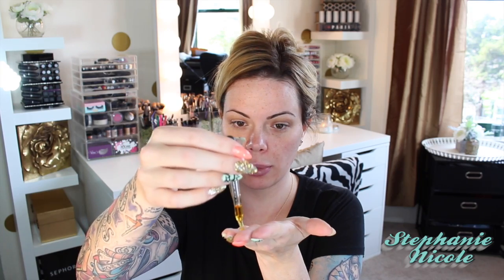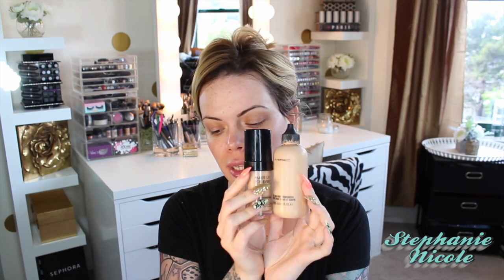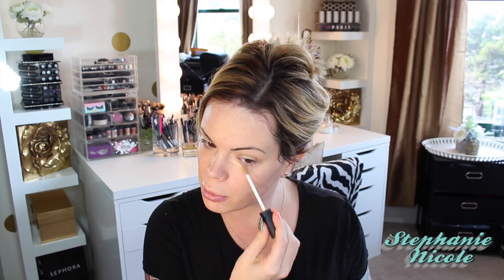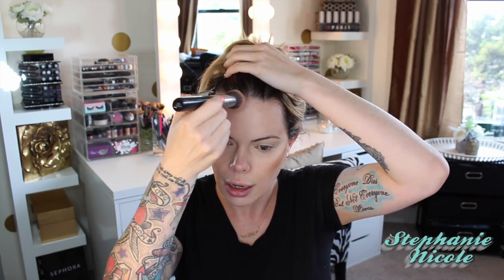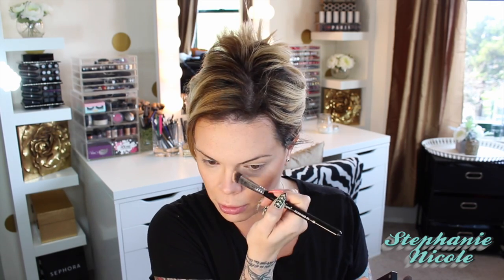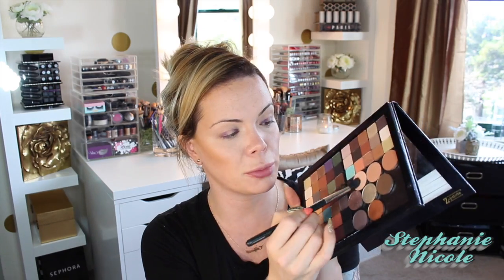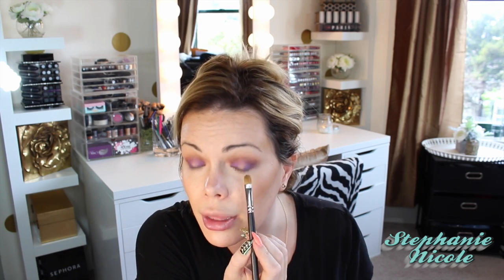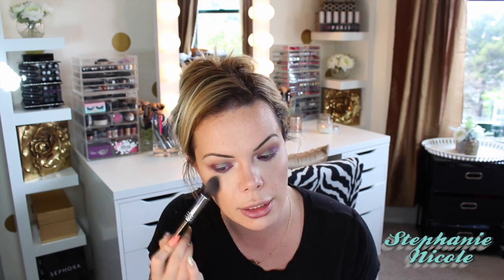Mermaid Eyes + Full Face Talk Through. Contour for fair/light skin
Details Below

Stephanie Nicole
1770 Post St. #162

If you are a company looking for me to review your product, I'd be happy to. But please note, I do not sign contracts. Thank you for understanding.

xoxo